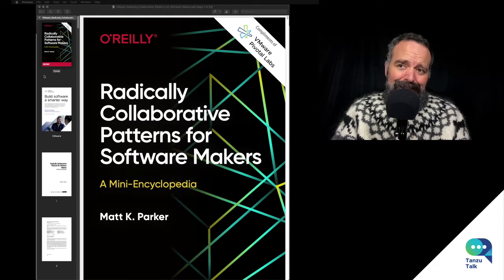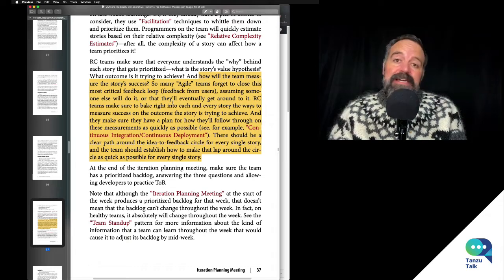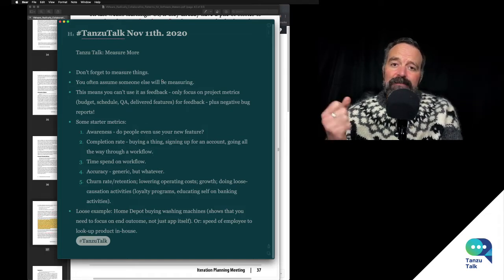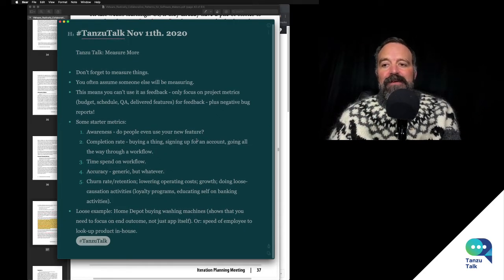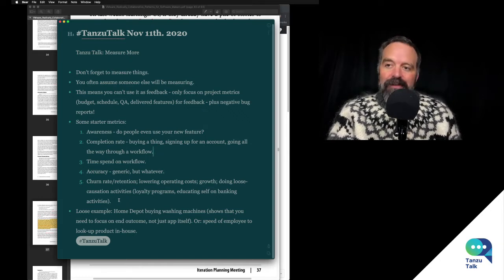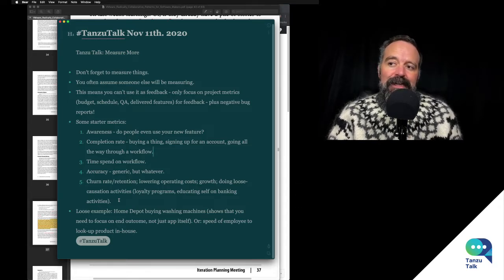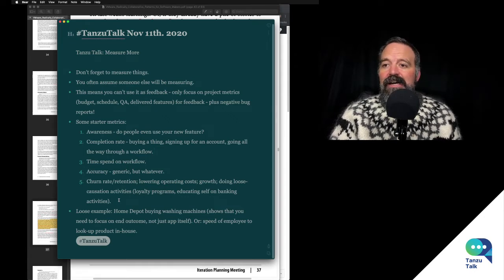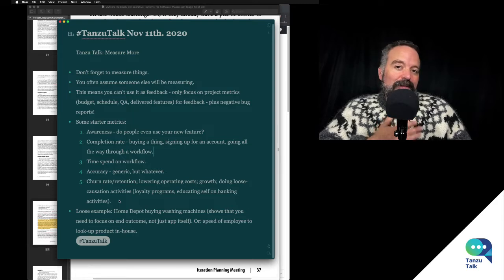Tanzu Talk: Don’t forget to measure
Most development teams forget to do a key activity: measuring the success of new features. Teams need to create metrics that will validate or invalidate the assumptions behind the feature and also alternate implementations. But it starts with creating measurements! In this episode, Coté discusses covers the importance of measuring your software, some types of measurements, and an example of measurements in action at The Home Depot.

As with other episodes this week, this one builds on one of the ideas in the book Radically Collaborative Patterns for Software Makers, which you can get for free - check out the links in the episode or the link at the end of the episode.

Chapters

00:00 - Don’t forget to measure.
11:57 - How to get the book for free.
12:31 - CTA